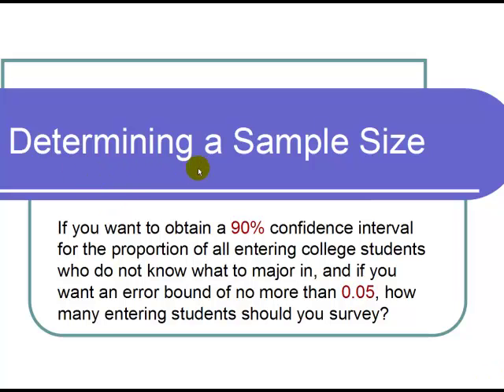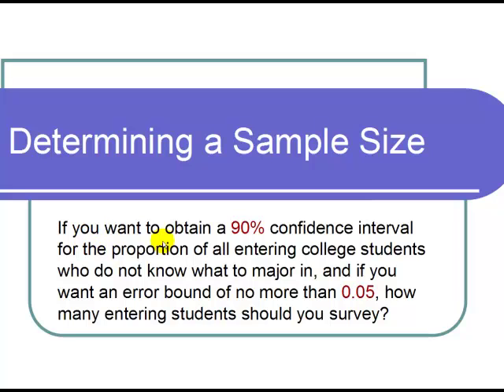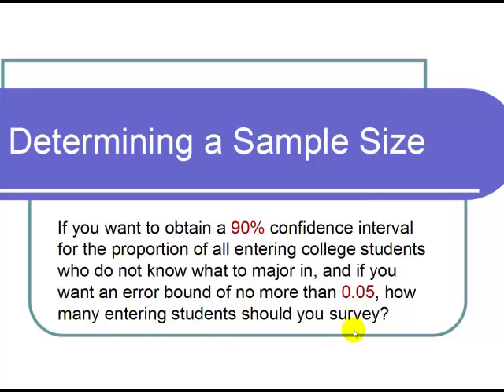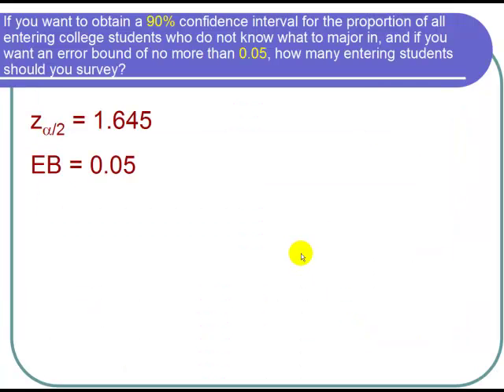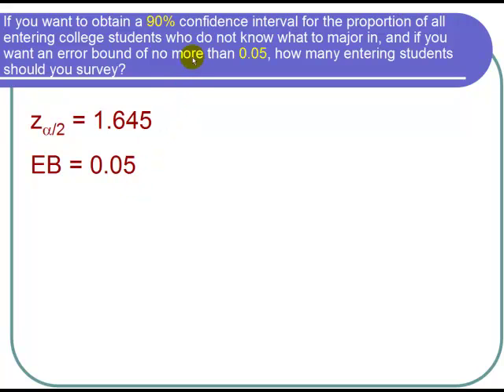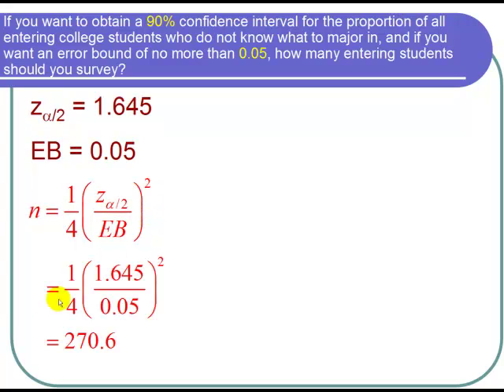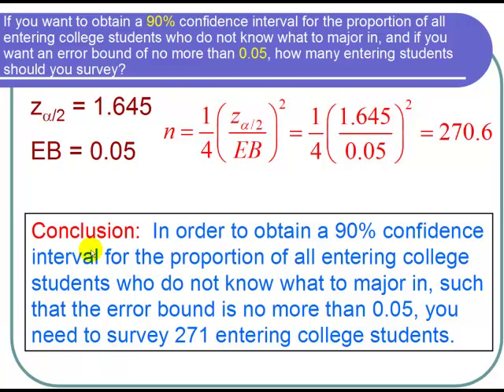Finding the Sample Size Needed for a Confidence Interval for a Population Proportion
Learn how to find the sample size needed to construct a confidence interval for a populatoin proportion when no preliminary estimate for p is given.